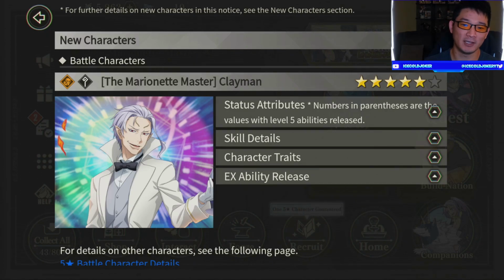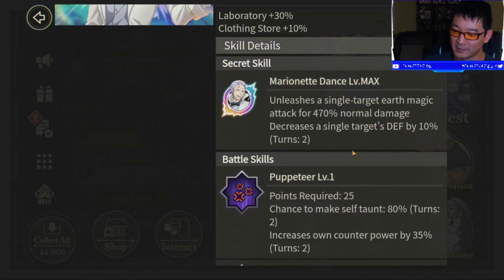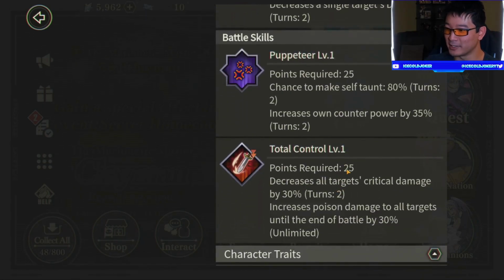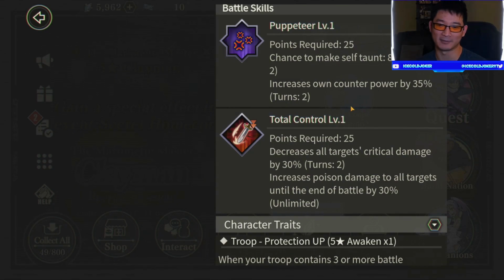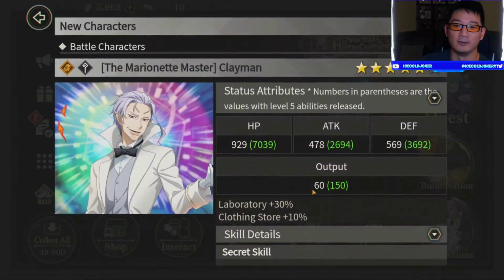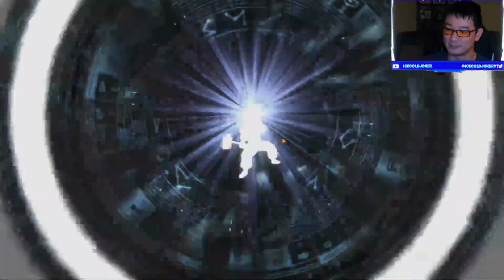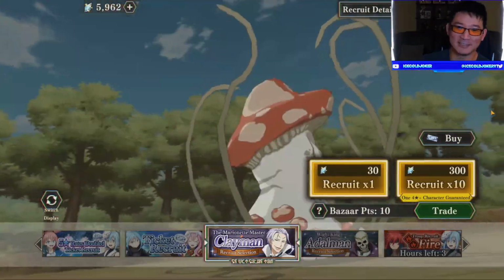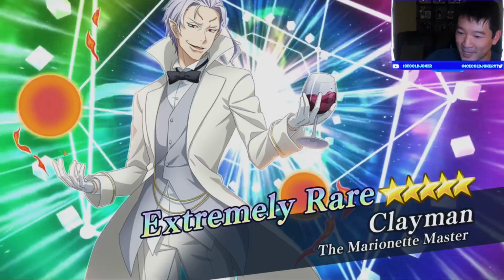CLAYMAN IS WONKY! SAVE YOUR CRYSTALS! I'LL SUMMON FOR YOU! (Slime: Isekai Memories)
Today, we check out Clayman's kit, and test fate.